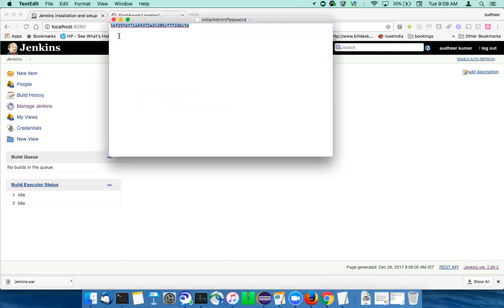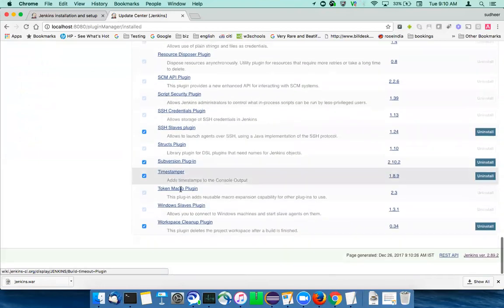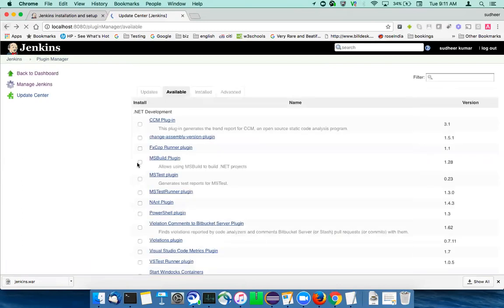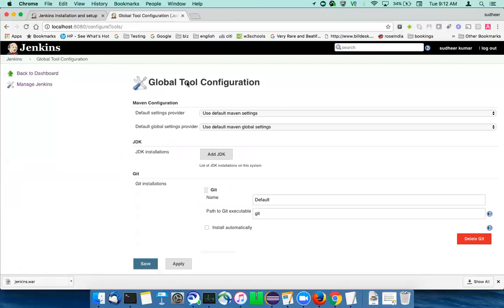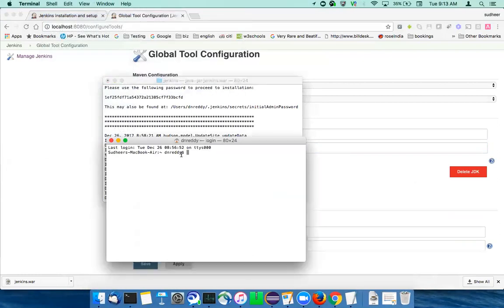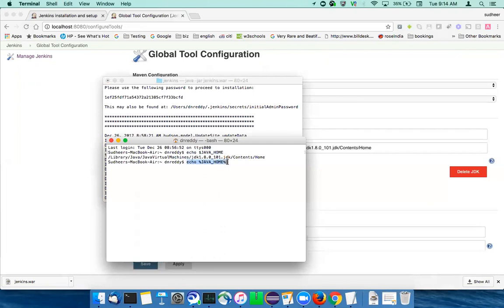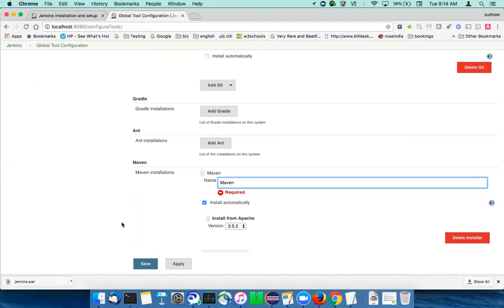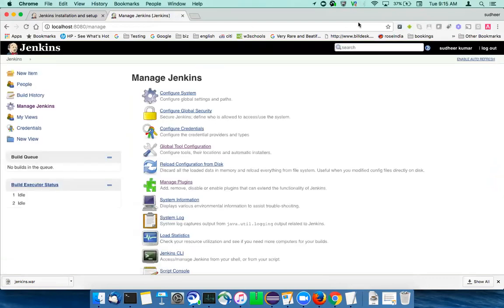Jenkins Configuration And Managing Jenkins Plugins